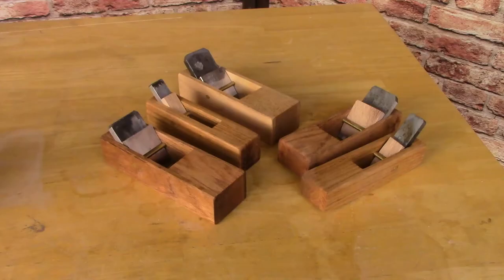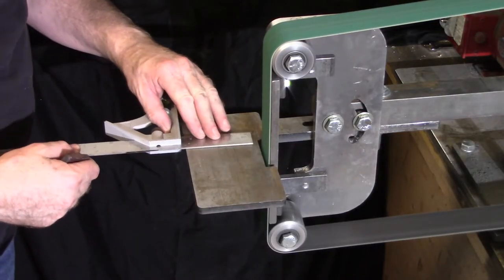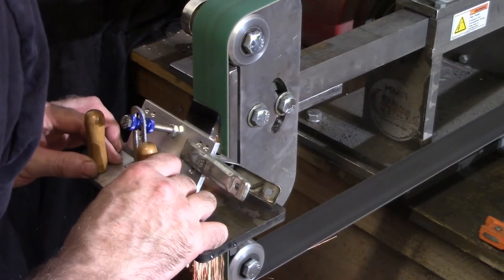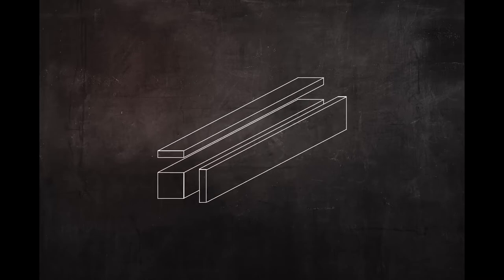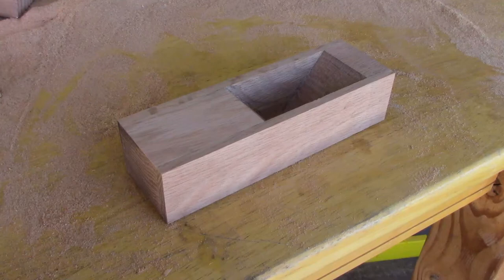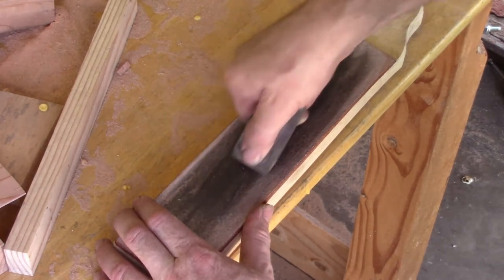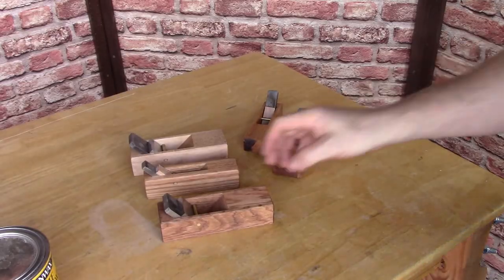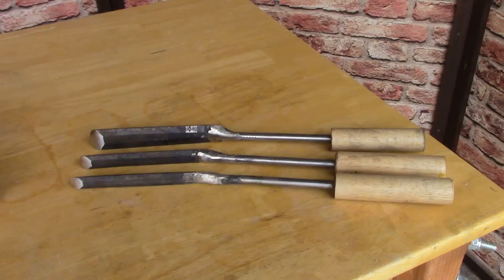Making scabbard-making tools: Planes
W2 steel links:
Ebay single bar
Ebay three pack
Ebay five pack

In these videos I forge Japanese blades by hand.  I heat treat them, polish them, and make all the parts necessary for mounting them.  These videos are targeted to people who are interested in metal art, blacksmithing, forging, knife-making, and sword-making or are simply interested in maker videos.  I try to present content in a calm, relaxing fashion that anyone can enjoy watching, whether you participate in this hobby or not.
My most recent blades are made from modern high carbon steel, such as W1 drill rod and custom W2 steel bars.  In the future I plan on smelting my own tamahagane and making swords and daggers from that ancient steel.
katana, wakizashi, tanto, habaki, fuchi, kashira, menuki, tsuba, tsuka, quench, temper, hamon, asmr, tamahagane, W2 steel